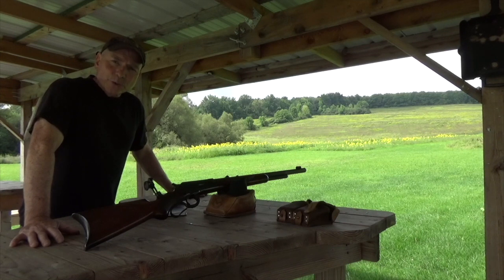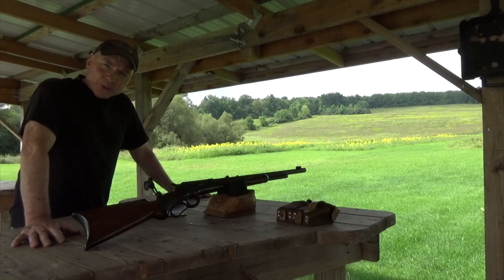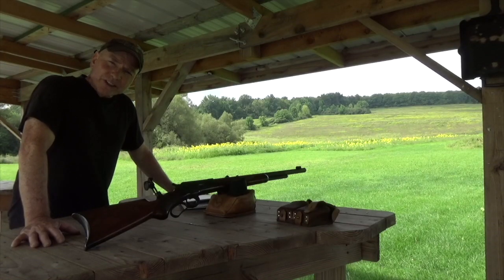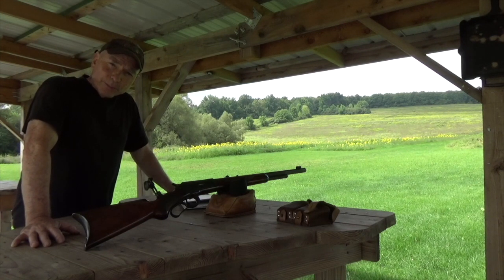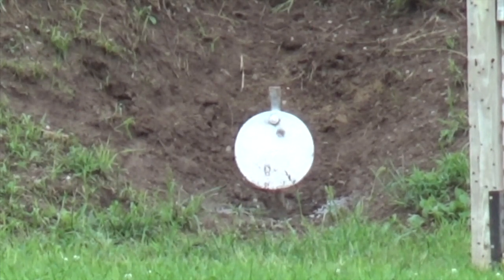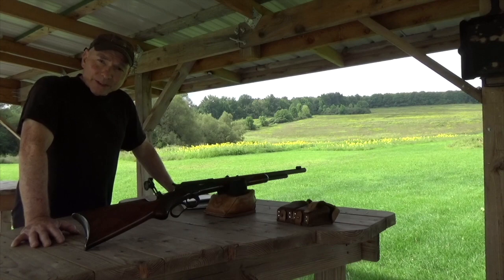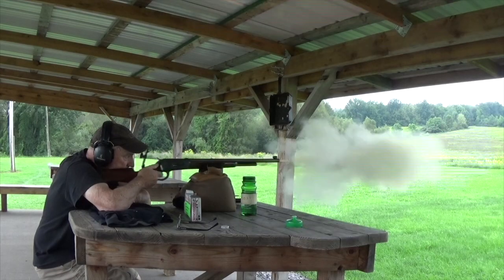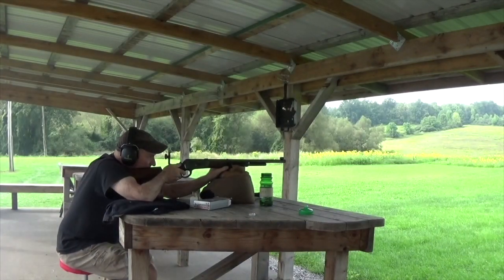Images of smoke from a black powder cartridge.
Missing never looked so good. Like/sub/notify